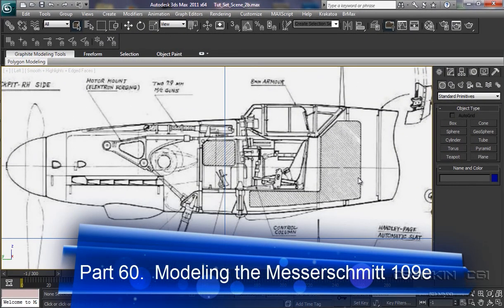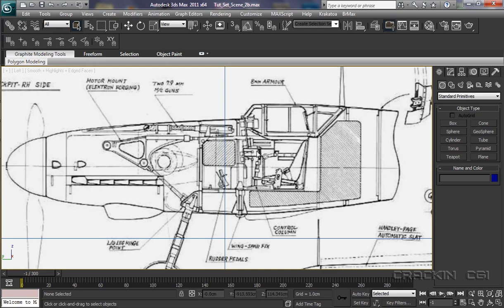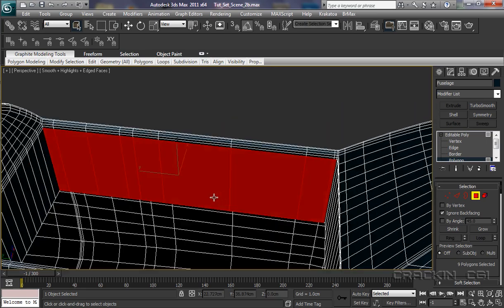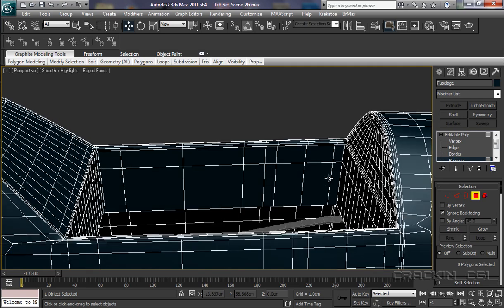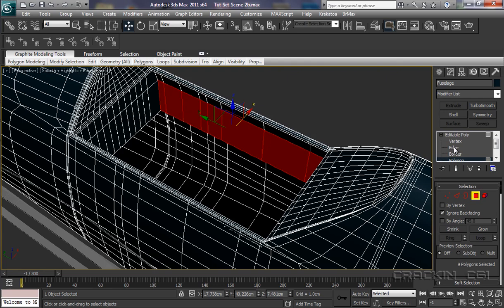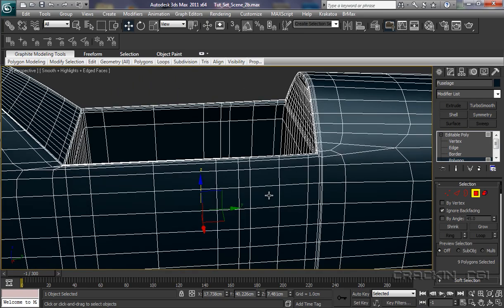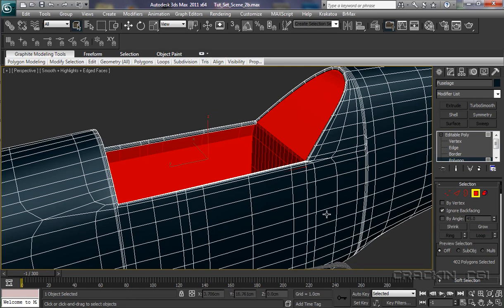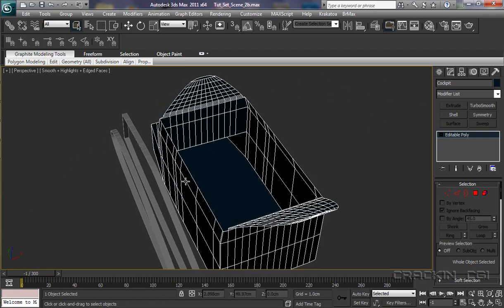63_Defining_The_Cockpit_Area.mov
3ds Max 2011 - Part 63. Total Beginners Guide & Tutorial for modeling a Messerschmitt 109e. Presented by Michael De Greasley. A Cracking CGI Production.